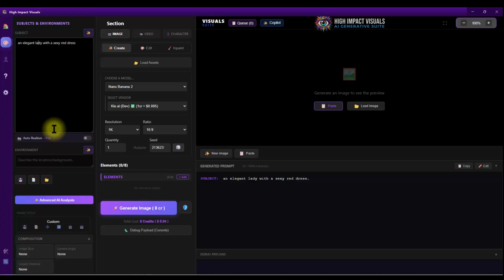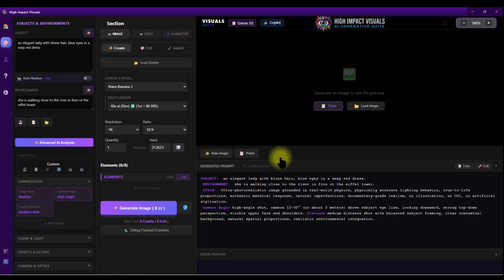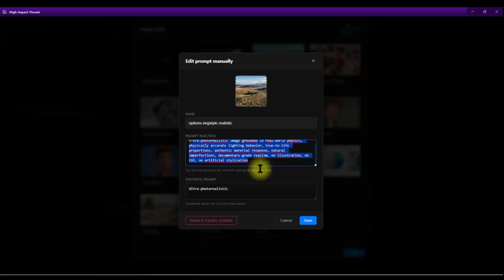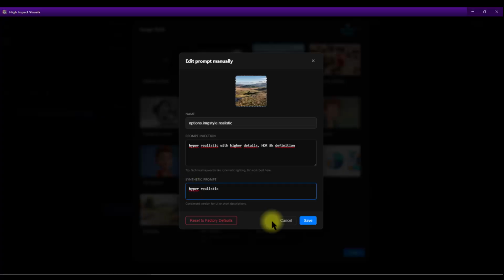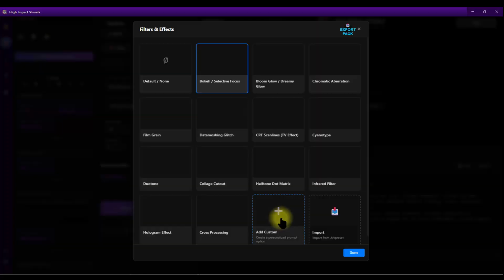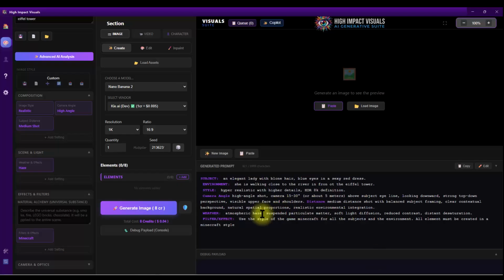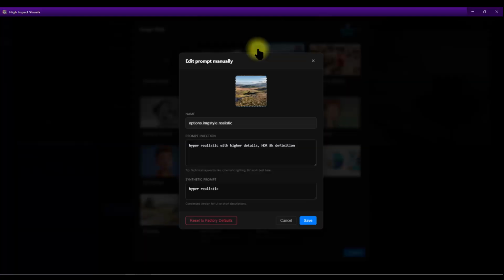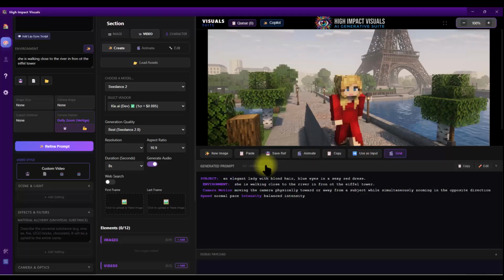AI prompting software. Secrets perfect results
Create your custom prompt style to generate images and videos with the maximum output quality without any effort. Software to create incredible detailed prompt, images and videos... from prompt to full movie always with your unique style!